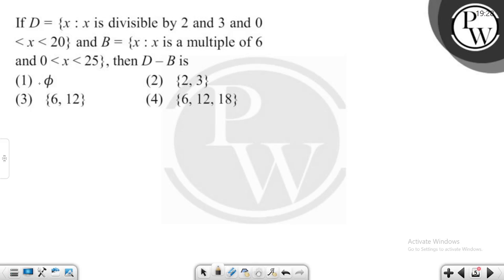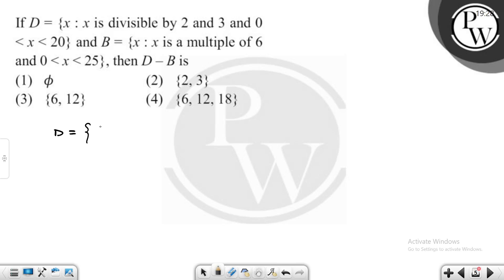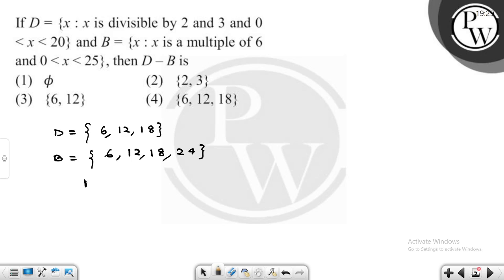If D = {x : x is divisible by 2 and 3 and 0 &lt; x &lt; 20} and B = {x : x is a multiple of 6 an....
If D = {x : x is divisible by 2 and 3 and 0 &lt; x &lt; 20} and B = {x : x is a multiple of 6 and 0 &lt; x &lt; 25}, then D &ndash; B is 📲PW App